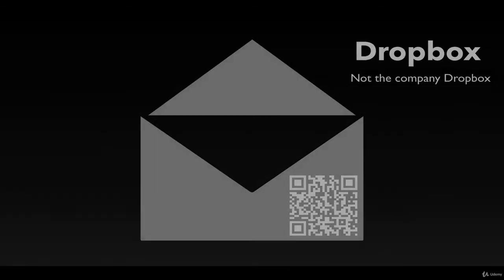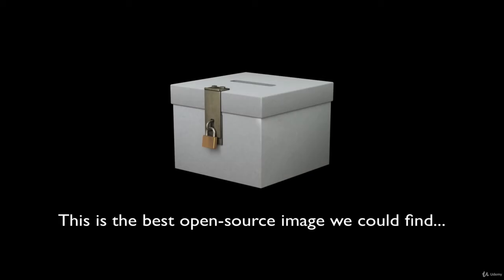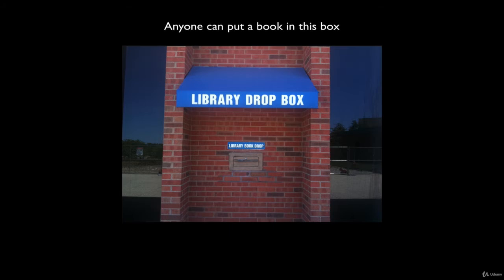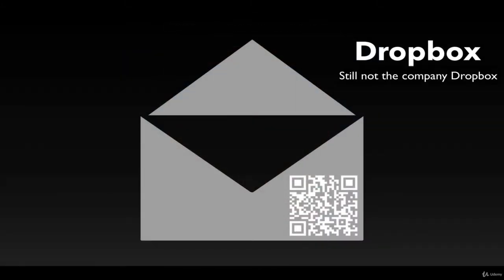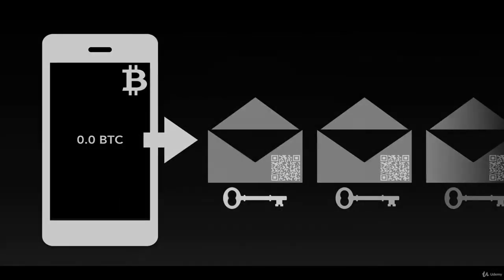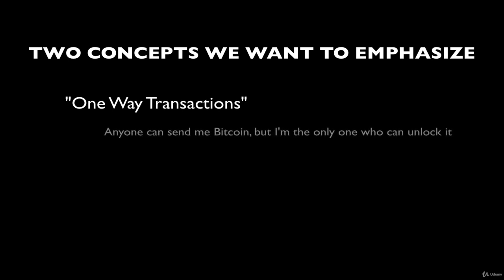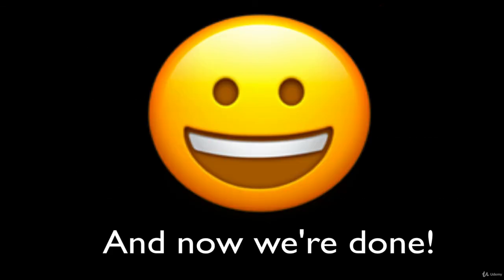Bitcoin in 3 Minutes...